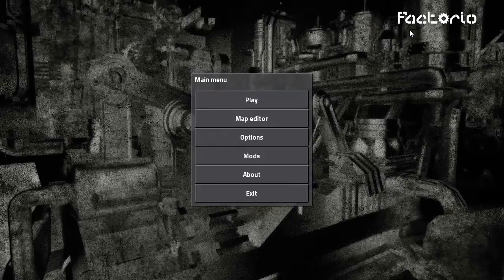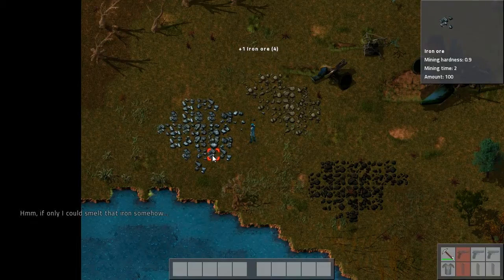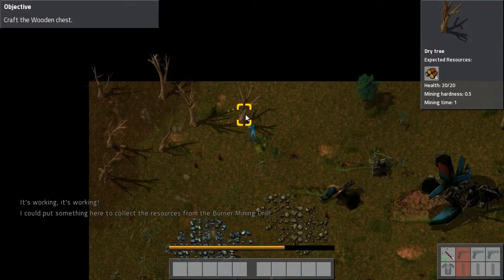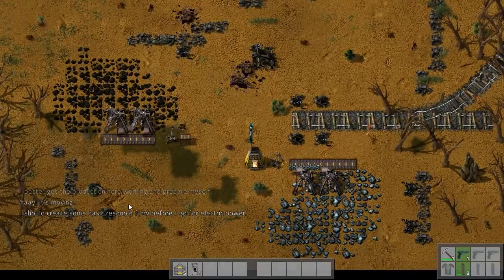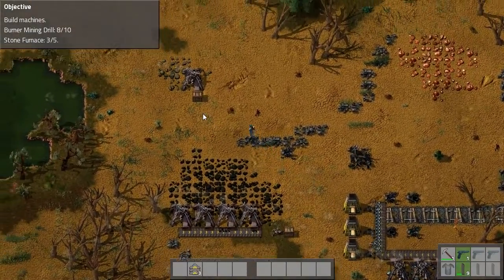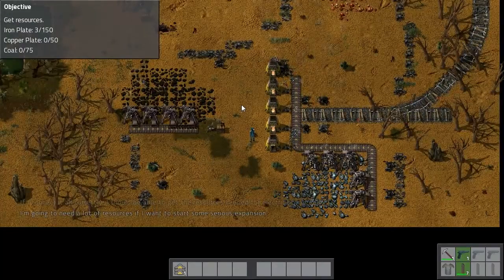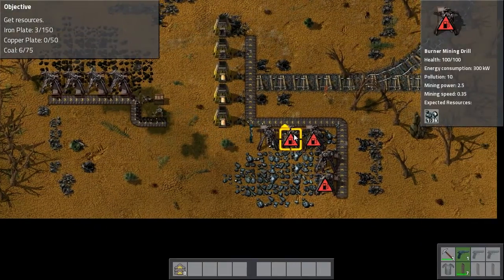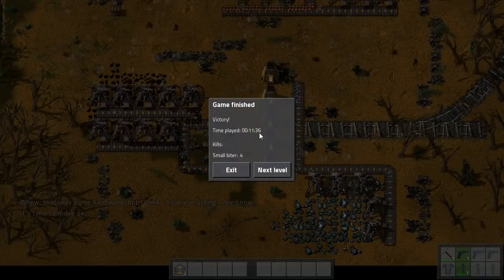Let's Play Factorio - First Steps - Level 1+2